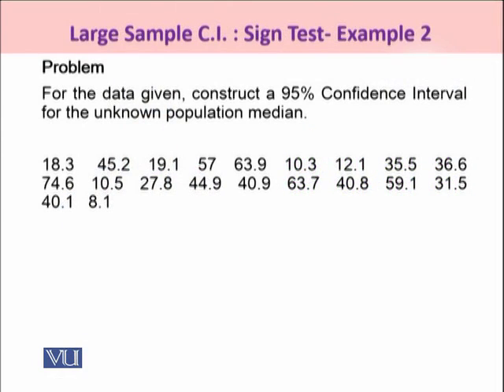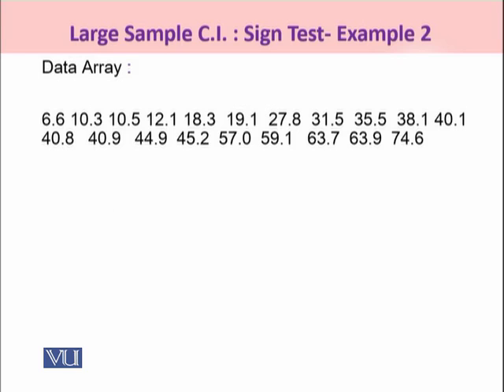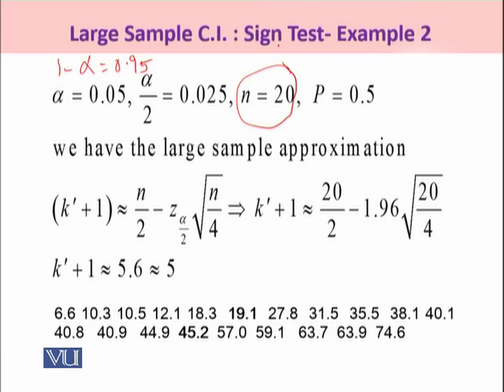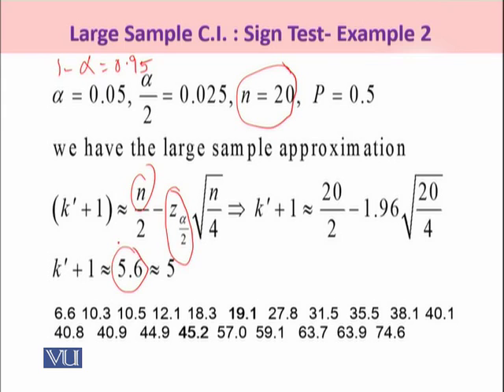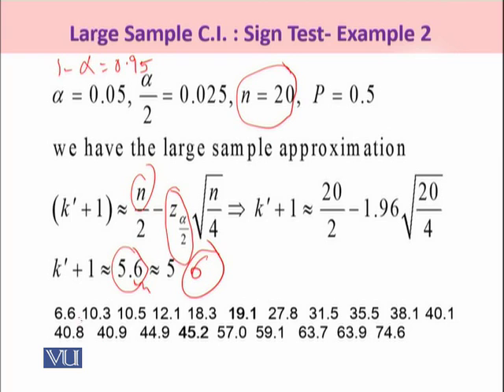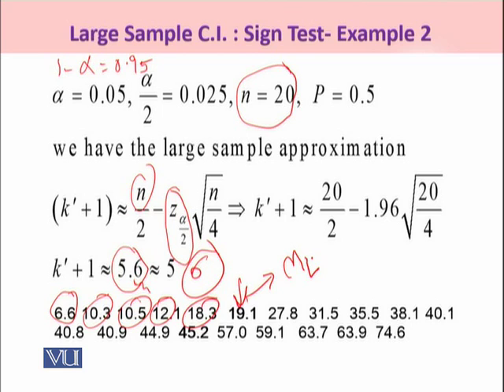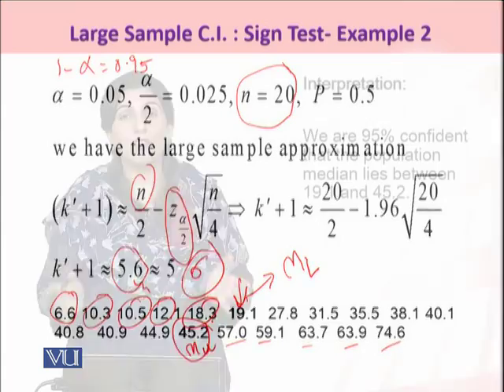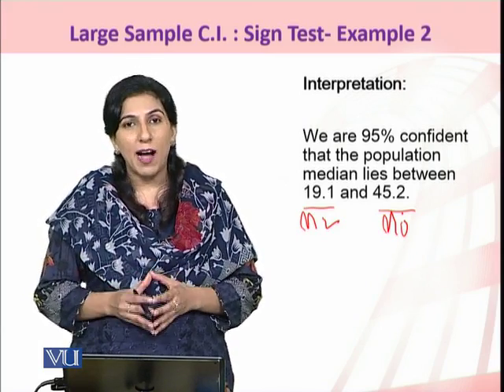STA644_Topic048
Large Sample Approximation of Confidence Interval for Sign test:Example 2